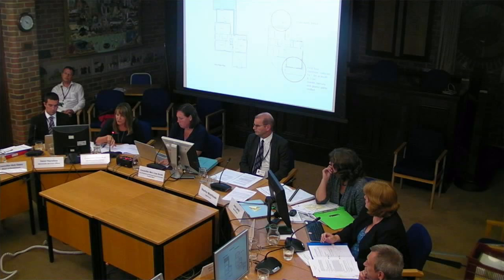Planning Control Committee 20 July 2017 | Christchurch Borough Council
A meeting of the Christchurch Borough Council Planning Control Committee, held at the Christchurch Civic Offices.

Apologies for the loss of sound at the beginning of the meeting.  This has now been restored.